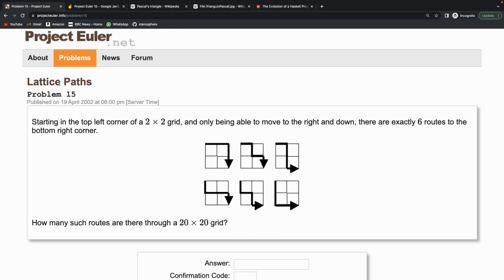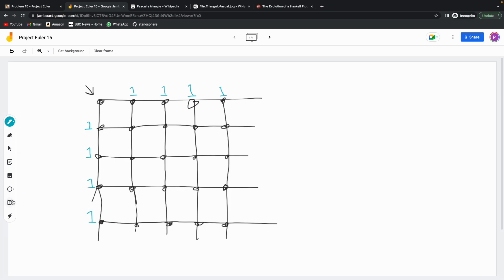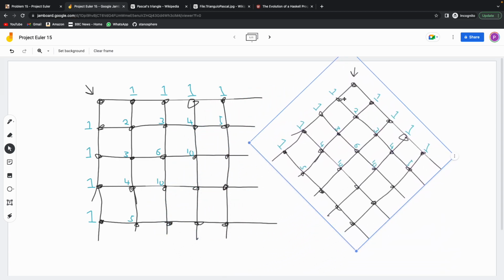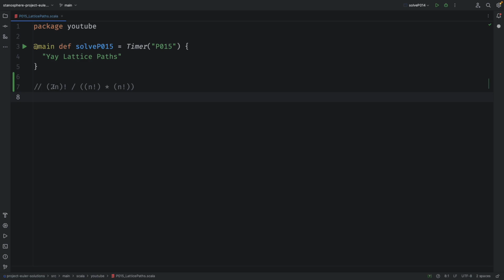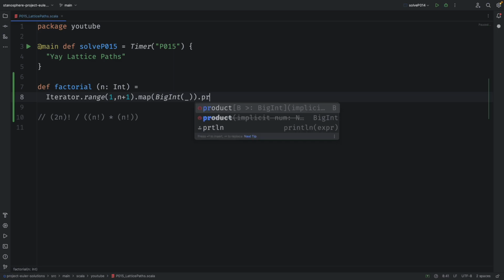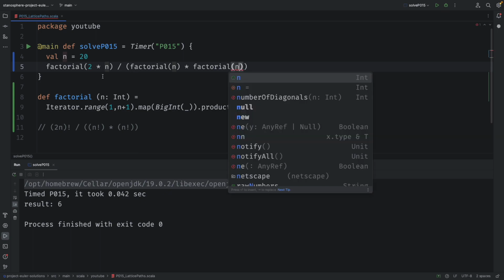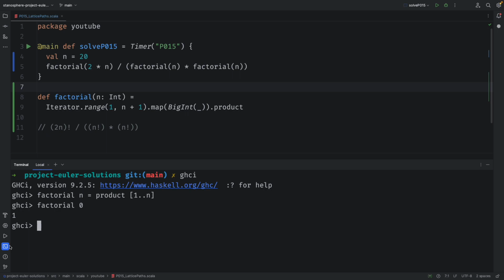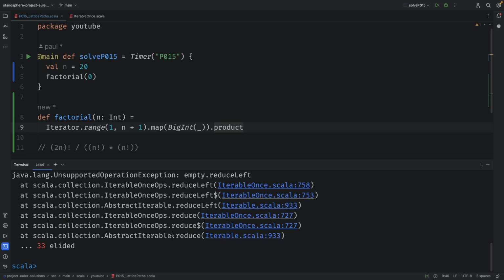Project Euler 15: Lattice Paths (scala worked solution)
Did most of this one in a single take but realised I made a mistake when talking about Haskell so had to add a little on the end to correct that! This was quite a nice one in the sense that most of the work to solve the problem can be done with drawing pictures and spotting patterns rather than using a computer.

00:00 Intro
00:36 Drawing Pictures
05:19 Factorial Function
07:52 Rest of Solution
10:26 Correction About Factorials